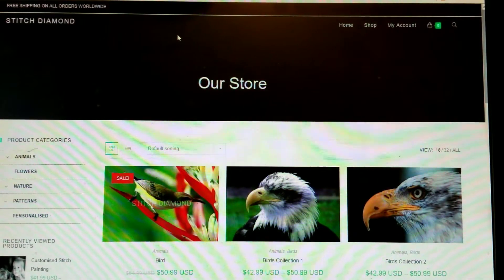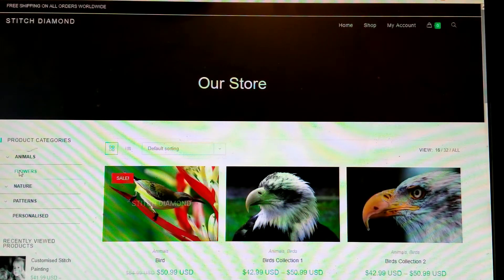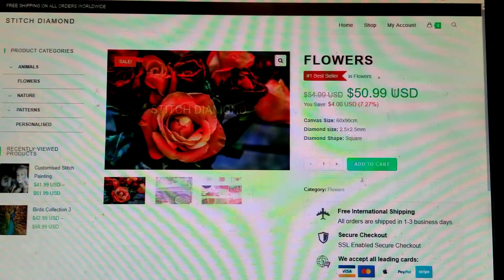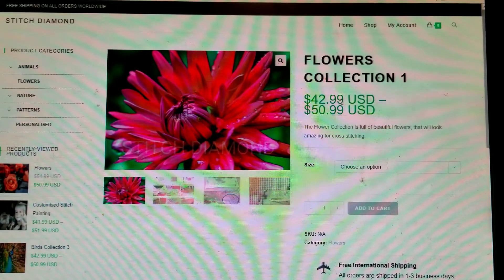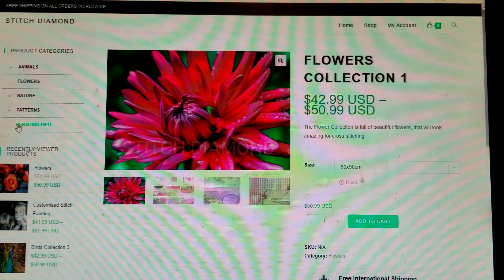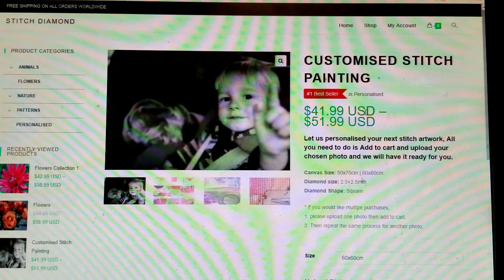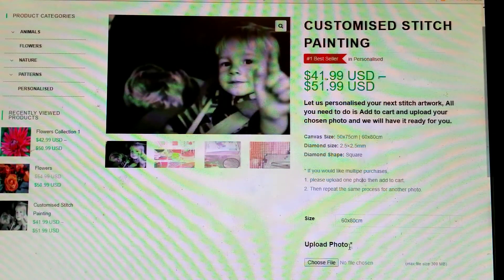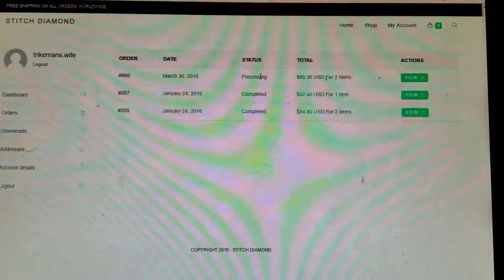Stitchdiamond.com, review and how to order